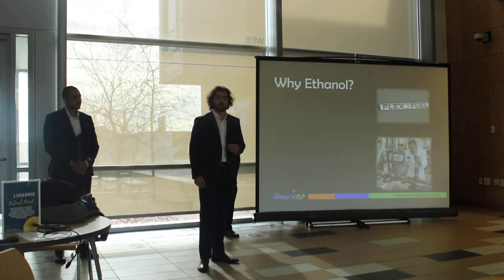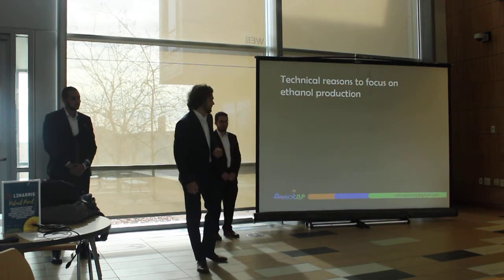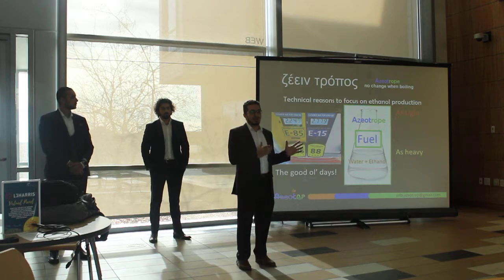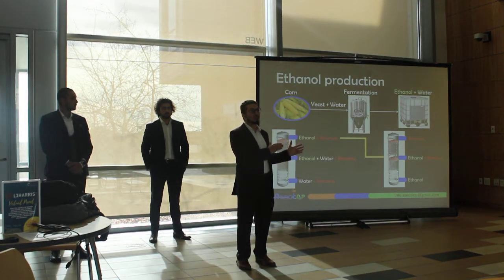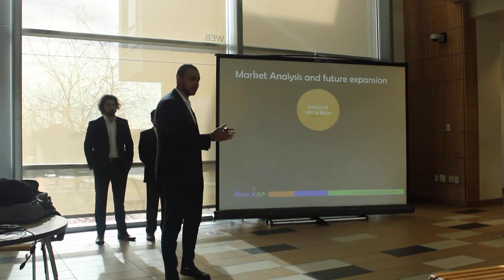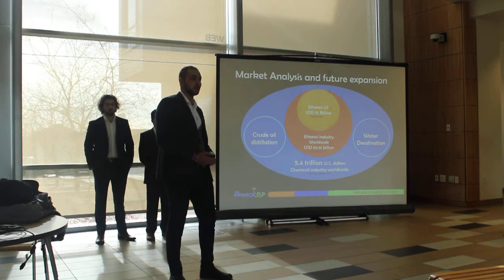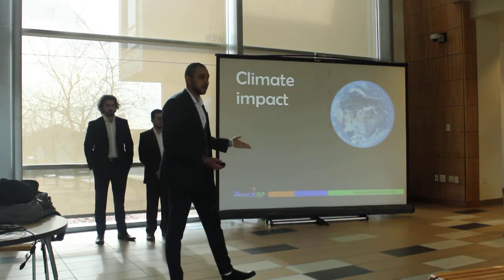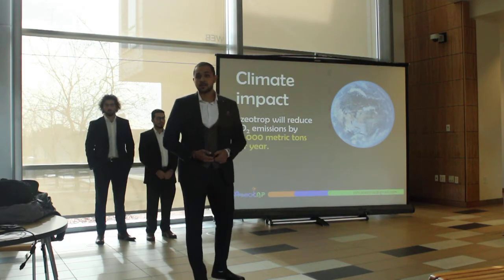Azeotrop Lunch Pitch